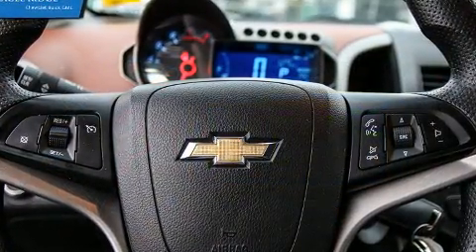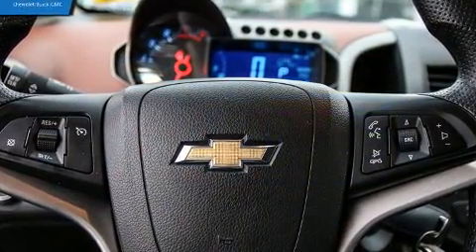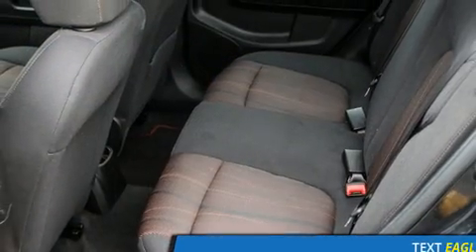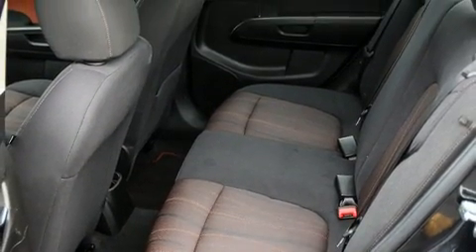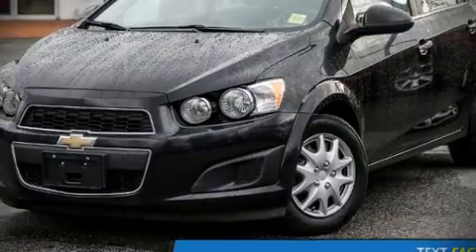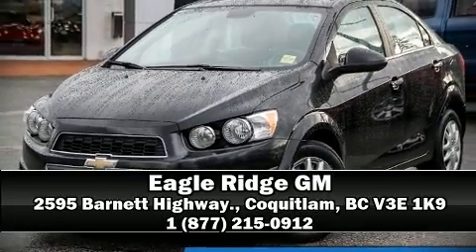2013 Chevrolet Sonic LT Auto in Coquitlam, BC V3E 1K9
2595 Barnett Highway.

Experience driving perfection in the 2013 Chevrolet Sonic. This 4 door, 5 passenger sedan just recently passed the 60,000 kilometer mark! It features an automatic transmission, front-wheel drive, and a 1.8 liter 4 cylinder engine. Chevrolet infused the interior with top shelf amenities, such as: 1-touch window functionality, an outside temperature display, front bucket seats, heated door mirrors, power windows, remote keyless entry, and cruise control. Audio features include a CD player with MP3 capability, steering wheel mounted audio controls, and 4 speakers, providing excellent sound throughout the cabin. Chevrolet also prioritized safety and security with features such as: head curtain airbags, front SIDE impact airbags, traction control, brake assist, a security system, onStar, and ABS brakes. This car was designed with safety in mind, allowing you to drive with even greater assurance. This vehicle has achieved Certified Pre-Owned status, by passing a comprehensive certification process, including a rigorous 117 point inspection! We have a skilled and knowledgeable sales staff with many years of experience satisfying our customers needs. We'd be happy to answer any questions that you may have.